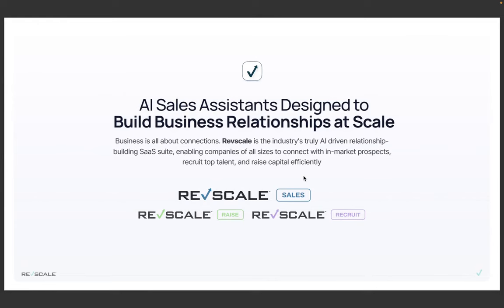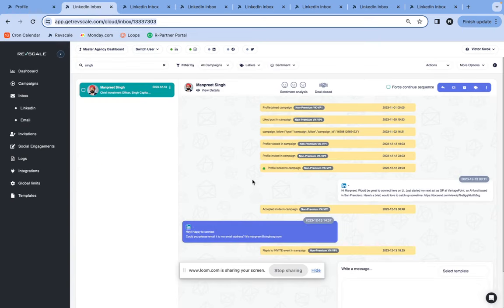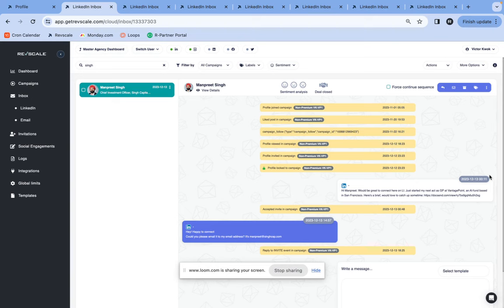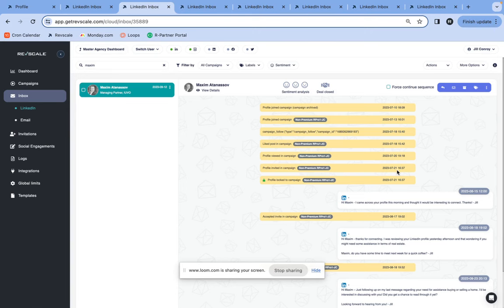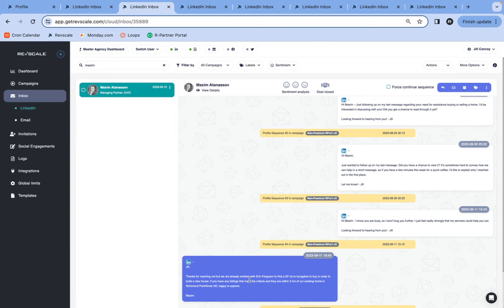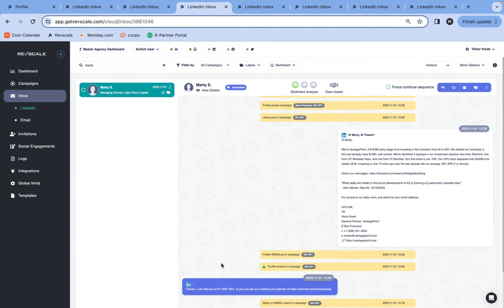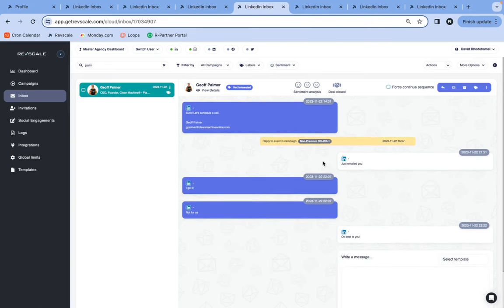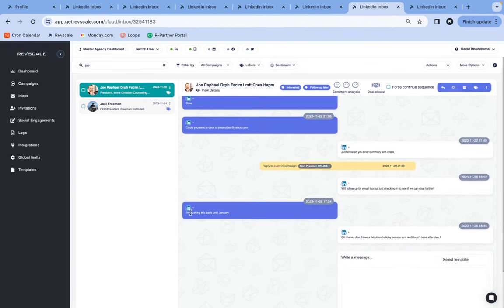Revscale™ | Building Business Relationships at Scale with Revscale AI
Business is all about connections. Revscale is the industry's first AI-driven relationship-building SaaS suite. Connect with in-market prospects, recruit top talent, and raise capital with Revscale, so you can focus on making every connection count

Revscale is a pioneering force in the realm of B2B sales enhancement, delivering a robust collection of CRM tools enriched with predictive analytics and nuanced by an understanding of human psychology. Our platform is adeptly crafted for businesses that prioritize actionable buyer intent data, leveraging this to establish impactful connections with potential clients. By integrating sophisticated AI-powered sales strategies with intent-based marketing technologies, Revscale offers a granular view of the customer's purchasing journey, enabling a more informed and strategic approach to sales operations.

As a provider of top-tier b2b sales intelligence, Revscale transforms the complexities of data into strategic insights, empowering our clients to stay ahead of customer needs and market shifts. Our platform is more than a CRM database; it is a beacon of innovation in a crowded marketplace, presenting an agile and effective alternative to conventional tools like ZoomInfo. From CRM automation to managing a dynamic contact database, Revscale equips businesses with the necessary tools to optimize customer interactions and streamline their sales processes. With our services, companies gain access to a CRM that not only facilitates precise sales strategies but also revolutionizes customer service management, propelling businesses into a future where technology and strategy converge to accelerate growth and success.